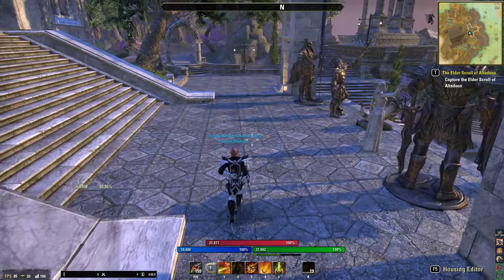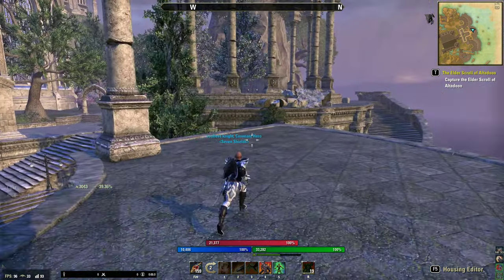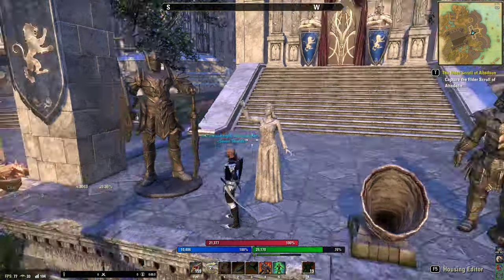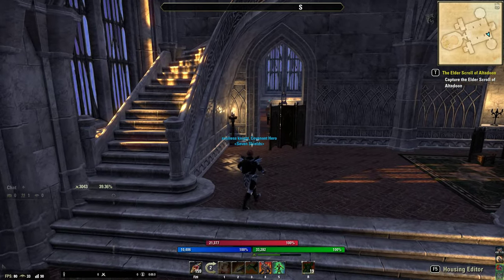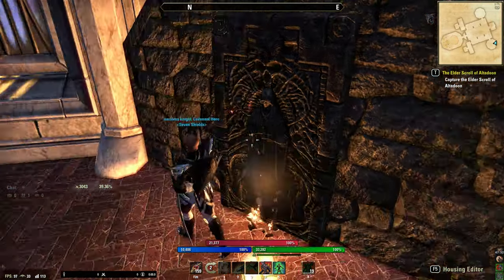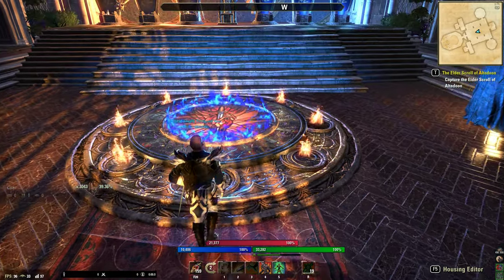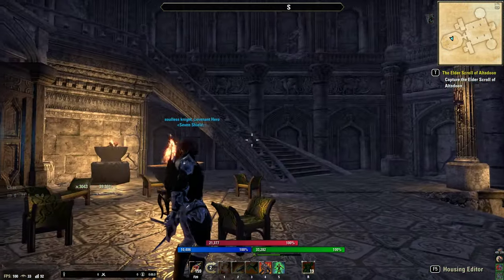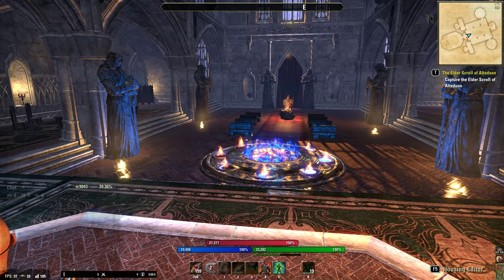Grand Psijic Villa , My new house ESO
ESO

Note; Strong language, mature content, possibly bloody.

Processor: Intel(R) Core(TM) i7-7700 CPU @ 3.60GHz
Memory: DDR4 32G
Graphics: ASUS Turbo GeForce® GTX 1070 8GB 256-Bit GDDR5
Mouse: Logitech G502 Proteus Spectrum
Headset: Logitech G430 Over‑Ear Headset